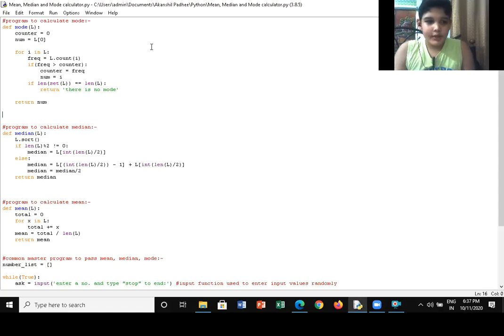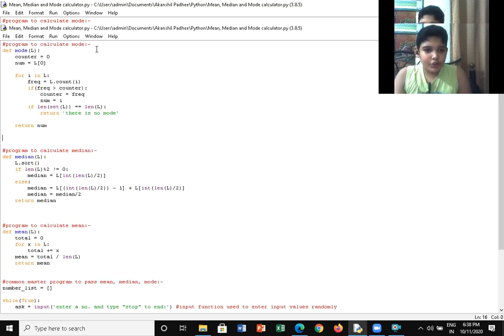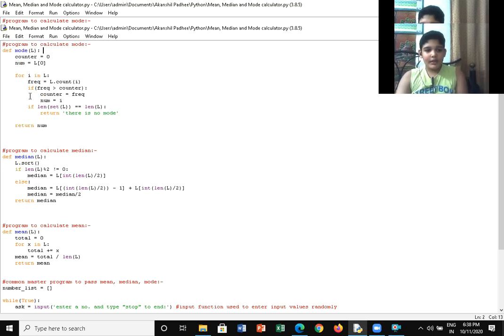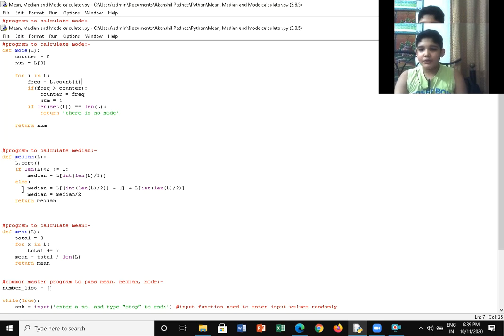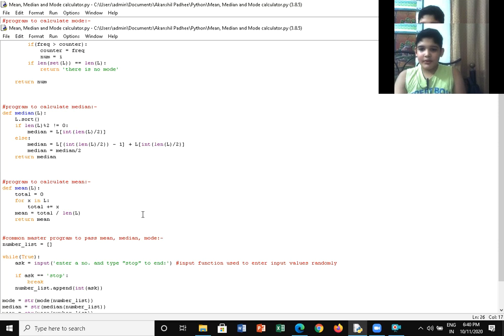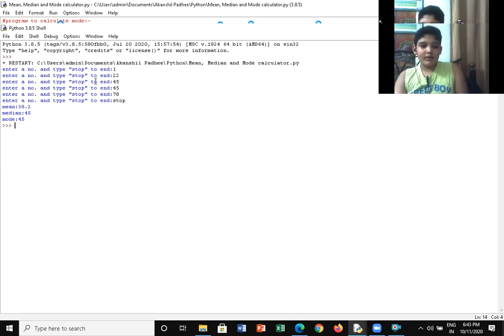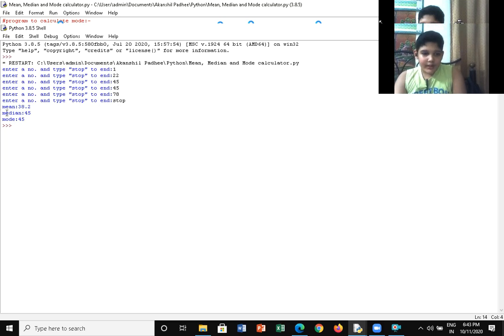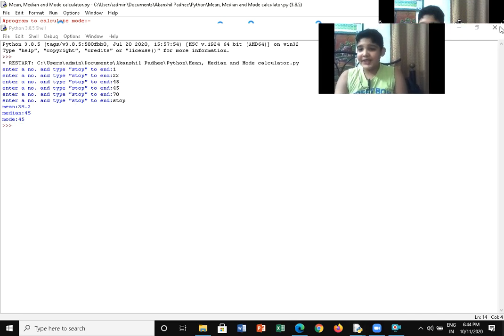Finding Mean, Median and Mode using python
Hello guys, I am going to show you how to calculate mean, median and mode using python programming using a simple method. I hope you enjoy this video.